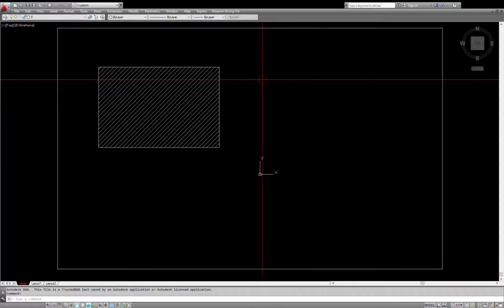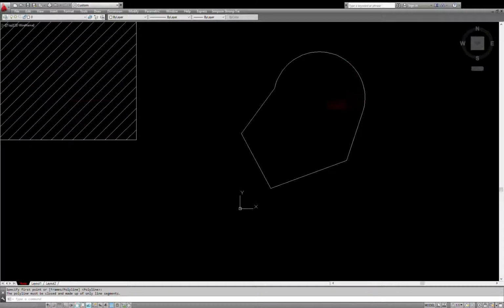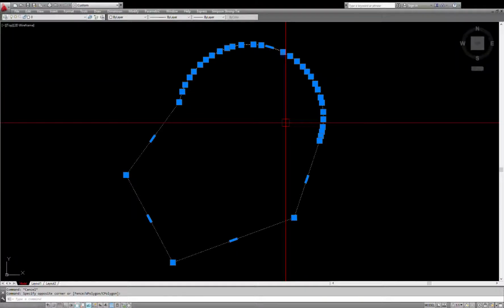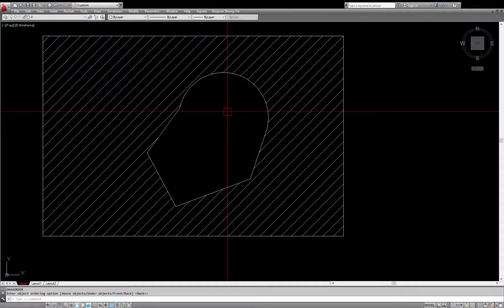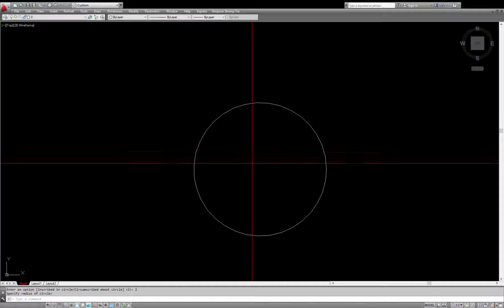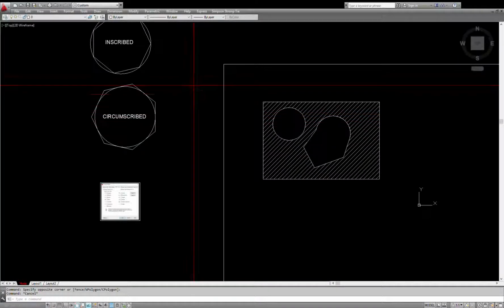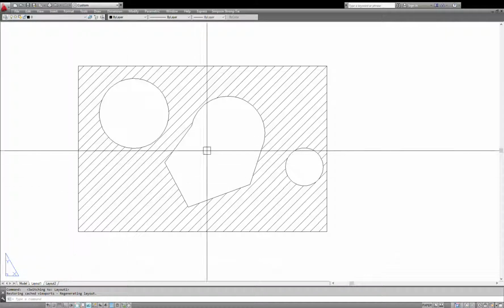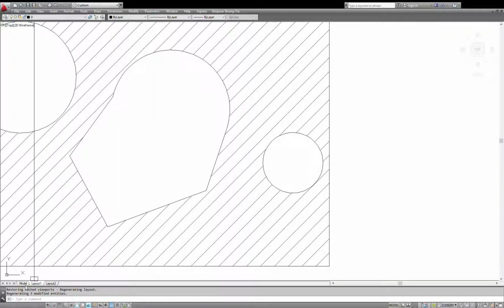Wipeouts on shapes with curves on AutoCAD 2013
Wipeouts were created to work only with line segments however if you use the nearest feature under the Osnap menu (f3 to enable or disable), you can follow along a curve with line segments to generate a wipeout very close to your original shape.

The Polygon command to generate a shape closely resembling a circle is performed as a recap of what I have seen others do.

Also shown is how to do the same thing with the hatch command using true color (255, 255, 255) to mask objects in a similar fashion.

Commands used:

Rec - Rectangle
Hatch - Hatch
PL - Polyline
Wipeout - Wipeout
DR - Draw Order
Osnap - Object Snap